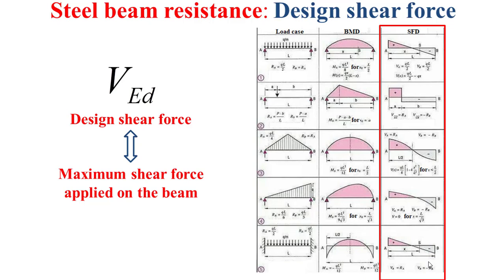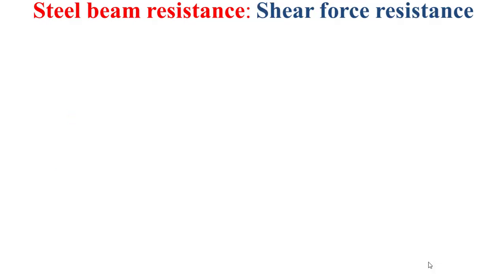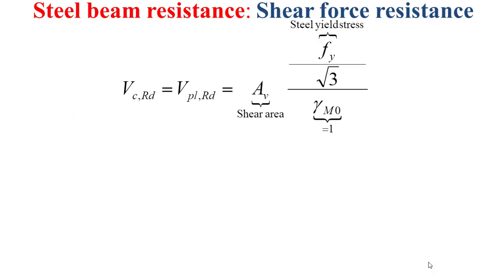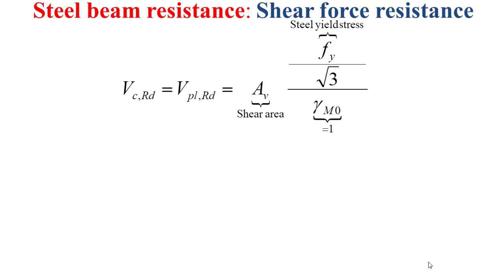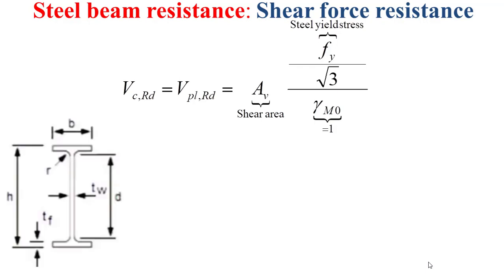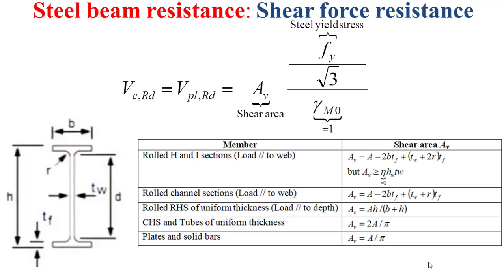Steel structure resistance verification_Beam_Shear resistance_Eurocode 3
This educational video technologically introduces the steel beam resistance under the shear ULS criterion as simply and as clearly as possible.
00:00 Intro
00:17 Steel beam resistance: Shear force ULS criterion
00:47 Steel beam resistance: Design shear force
02:15 Steel beam resistance: Shear force resistance
03:33 End